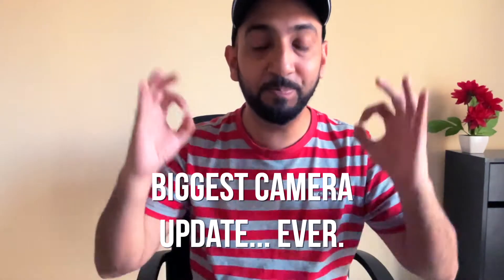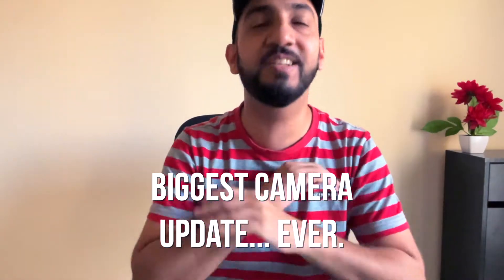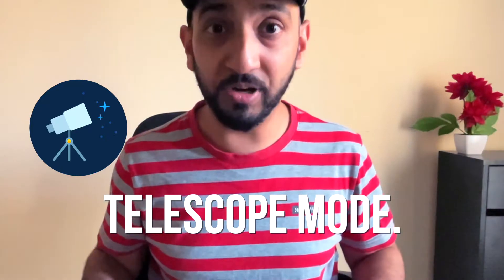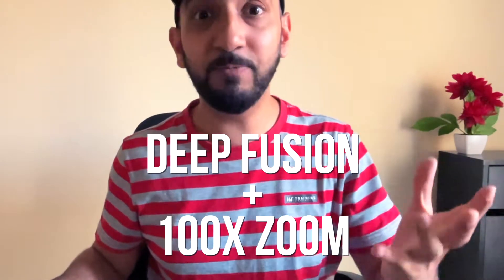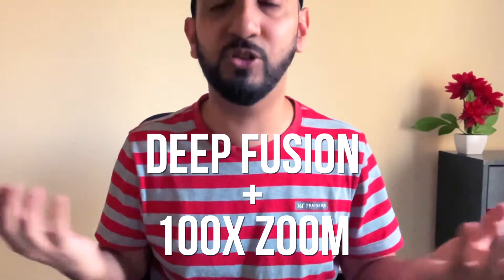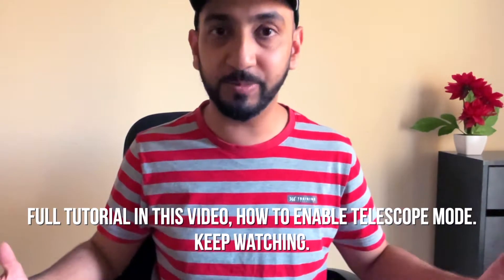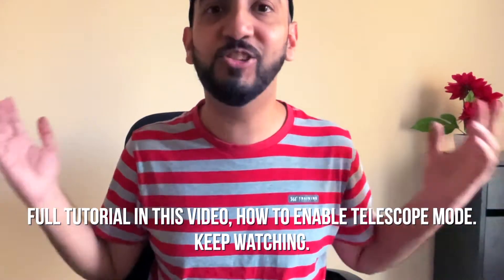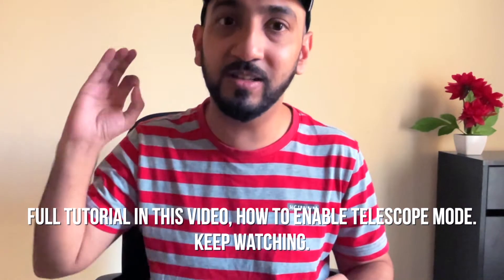iPhone's BIGGEST Camera Update! 100X ZOOM + Deep Fusion! .. How to get it? Mohz Khan | Tech | Apple.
Guys, Apple just released a new camera update which lets you unlock 100X Zoom on your iPhone and use it with Deep Fusion for some amazing photography!
 @EverythingApplePro let me know your thoughts on this... I personally think this is excellent news!
 @Mrwhosetheboss Cannot wait to hear your review of this one.